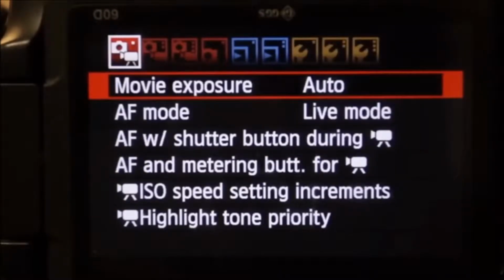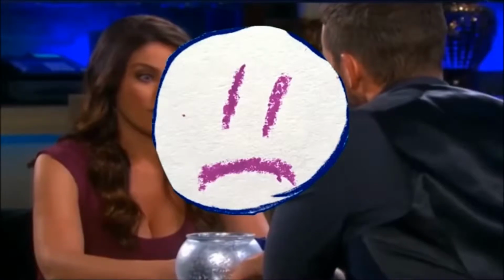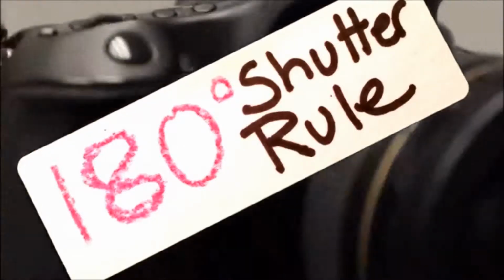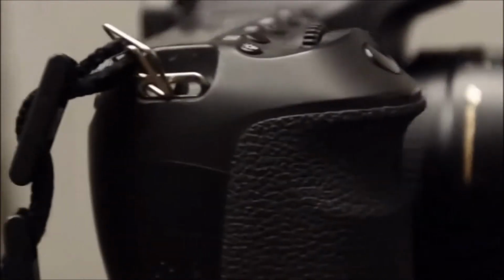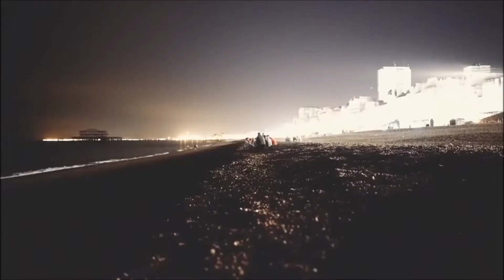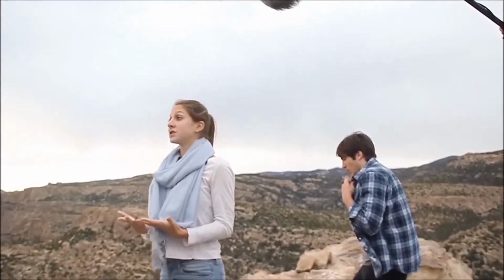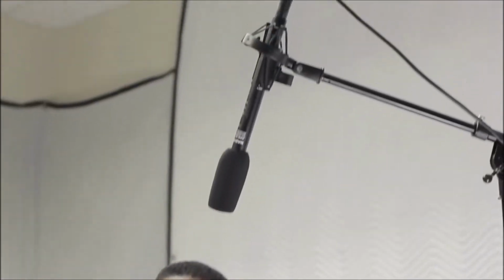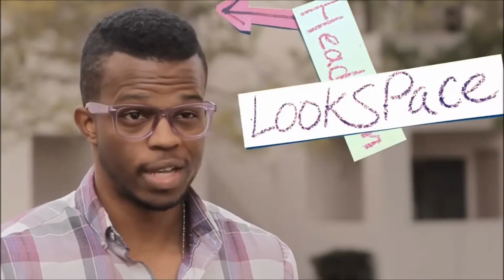카메라 셋팅 - 장비의 이해(필요한 장비는)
실습3장비-장비의 이해...카메라 셋팅은 이렇게합니다.
자신이 아끼는 장비는  ...
자신이 가장 잘-알기